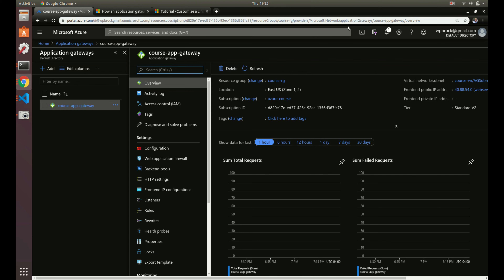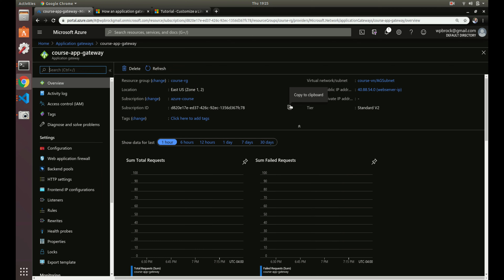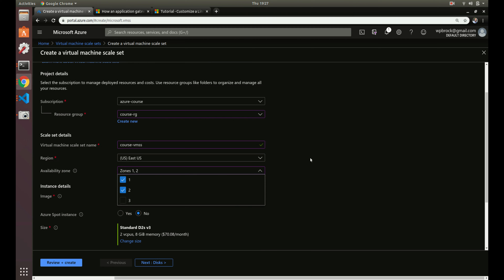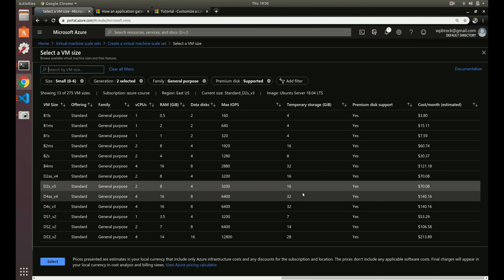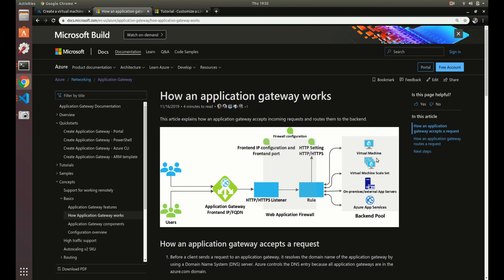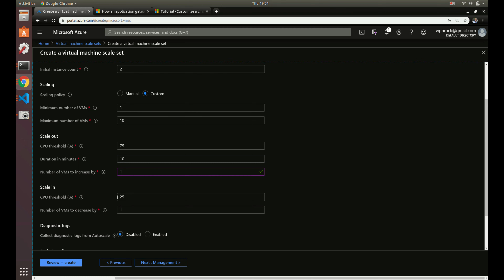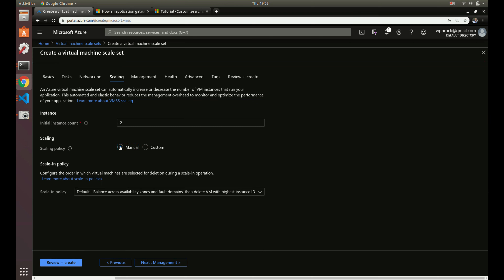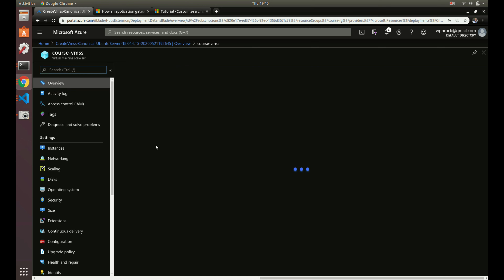Azure #15 - Virtual Machine Scale Sets | Azure Tutorial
Azure Virtual Machine Scale Sets let you create and manage multiple virtual machines with the same exact configuration. You can scale up or scale down the number of machines based on CPU usage or by setting a schedule. Often times an Azure Application Gateway or Load Balancer will sit in front of a VM Scale Set.

In this tutorial we'll create a scale set, attach it to an application gateway, set scaling policies and set a cloud init script that runs when new virtual machines are added to the scale set.